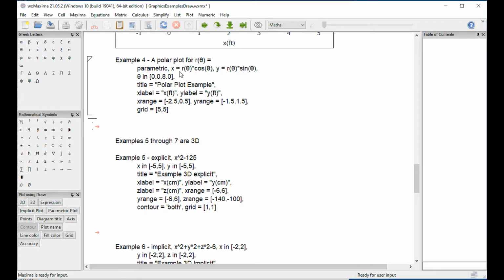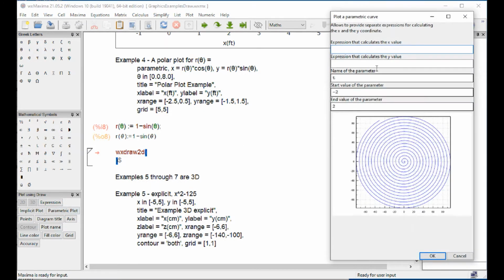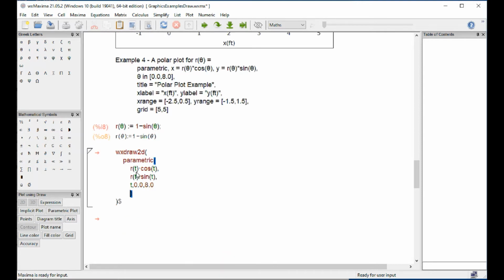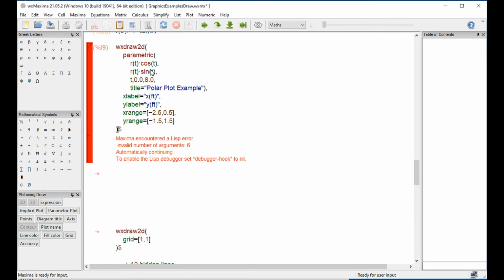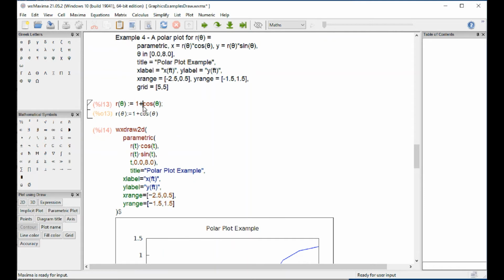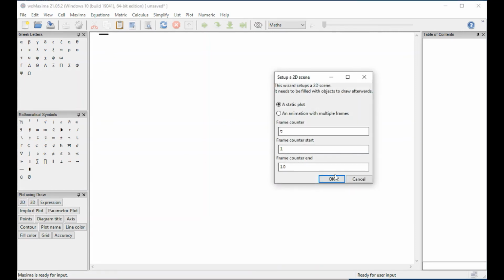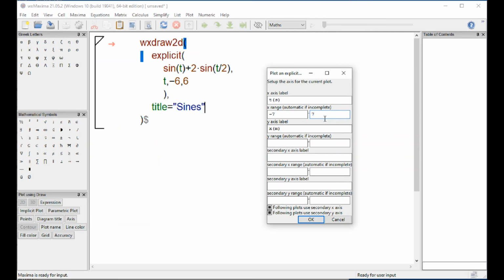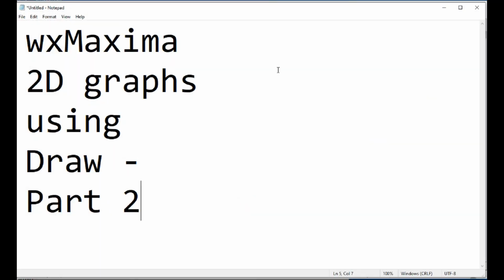9.20 2D Graphs in wxMaxima Using Draw - Part 2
This video presents more examples of two-dimensional graphs in the wxMaxima interface using the DRAW comm